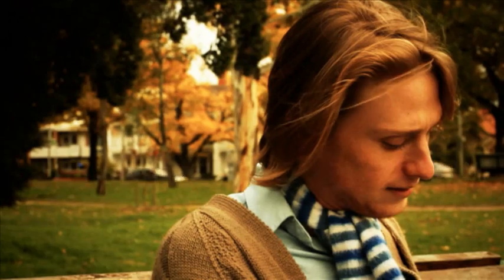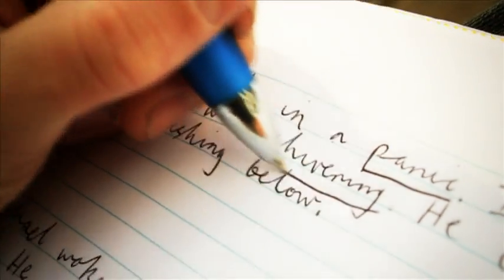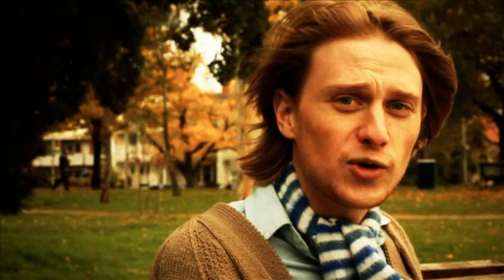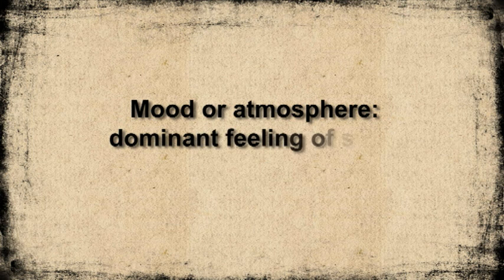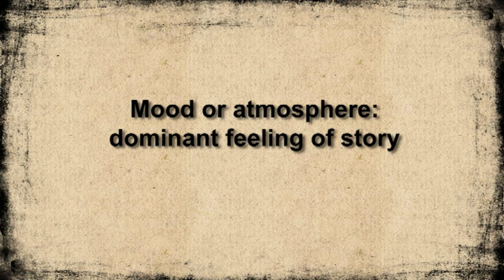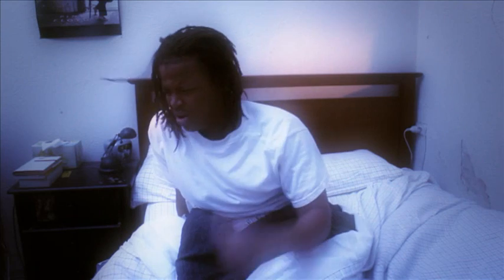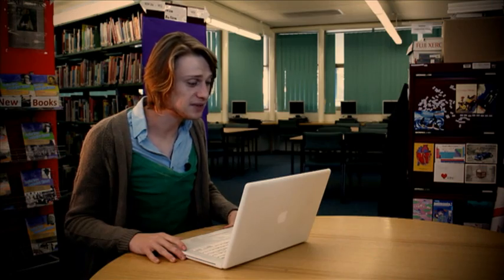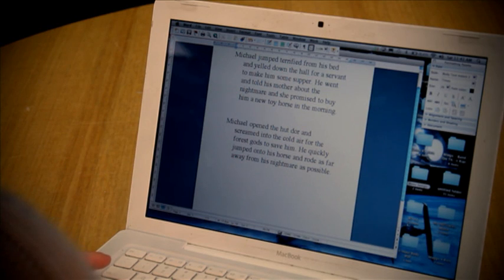Elements Of Narratives: Tone, Mood And Setting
Access lesson resources for this video + more elementary english videos for free on ClickView ✅

This dynamic program takes an in-depth look at the structure and components of narrative writing. Whether it be a novel, short story, film or video game, narratives can take many forms but will always include character, plot, setting and themes. These elements are brought to life through the careful stylistic choices of the author.